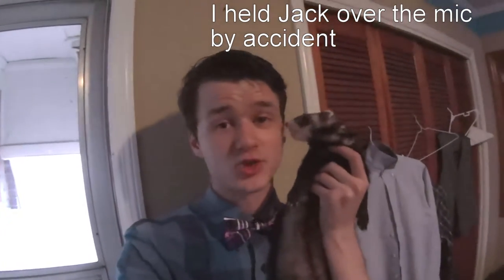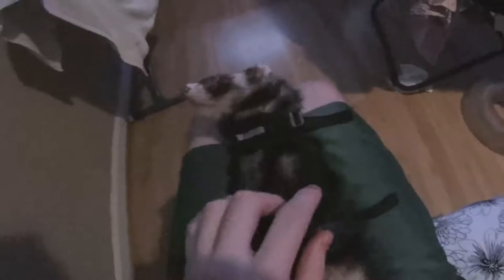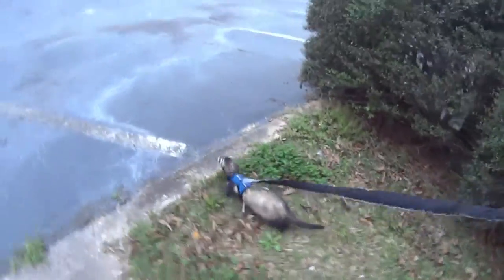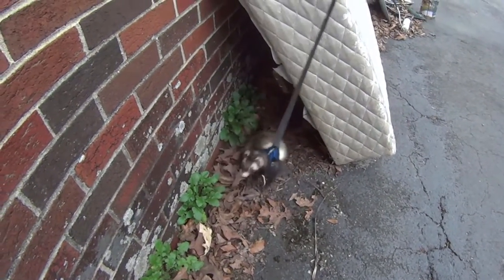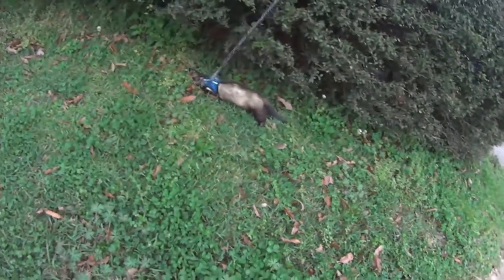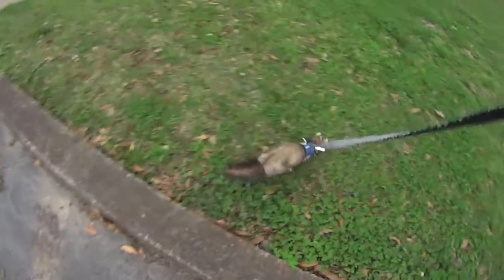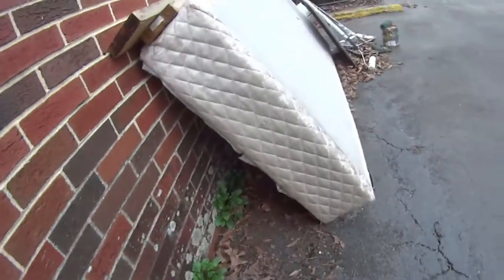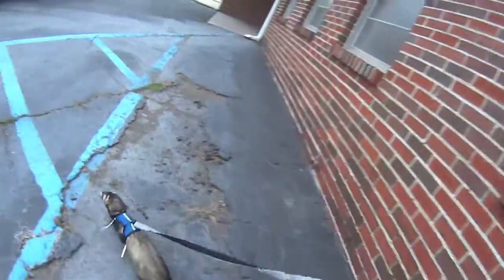Walking Your Ferrets Tips and Tricks (How-to)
Today we're talking about walking your ferrets and some things you might run into while walking your ferrets. I'd suggest reading this article on the subject

still working on it. Feedback would be greatly appreciated